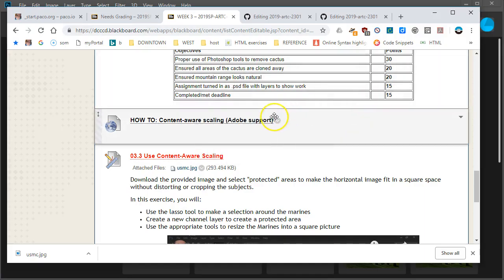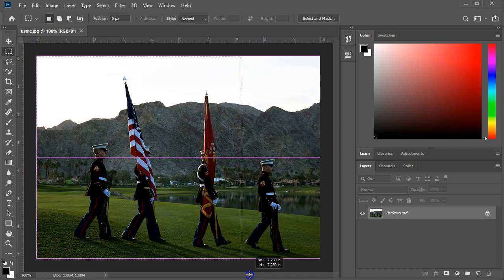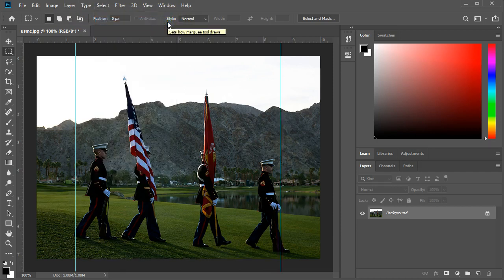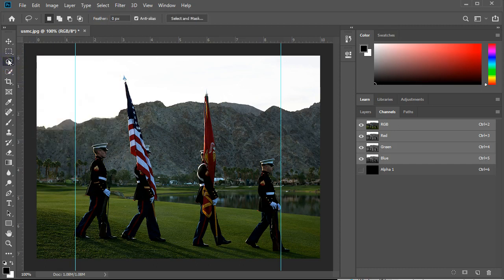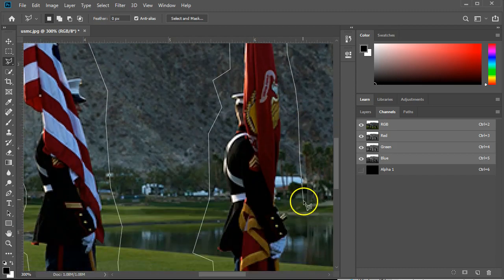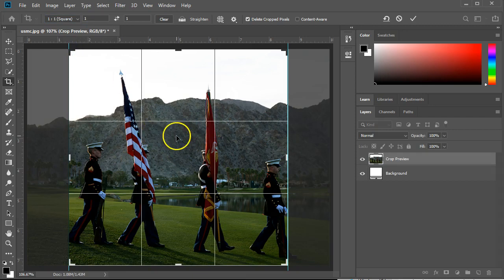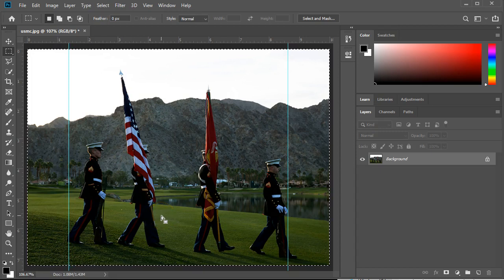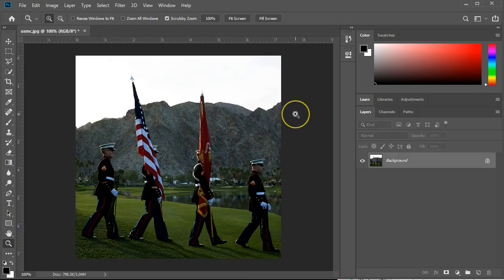Content Aware Scale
Create a protected selected area to scale an image from horizontal to square without damaging the subjects in the picture. This version is updated to illustrate changes made to Photoshop in its 2019 version.